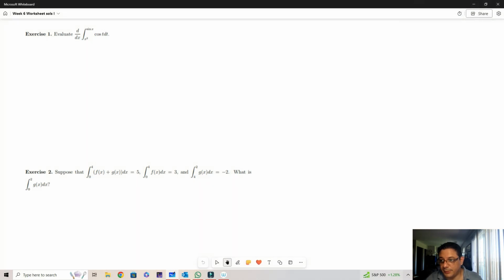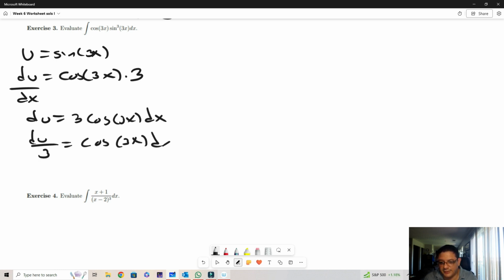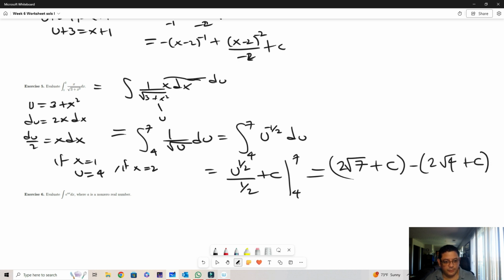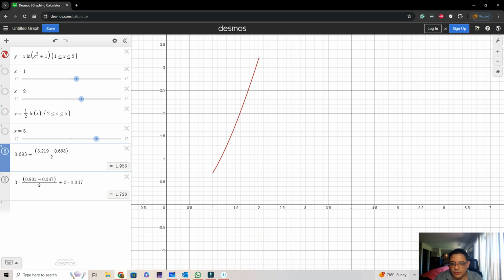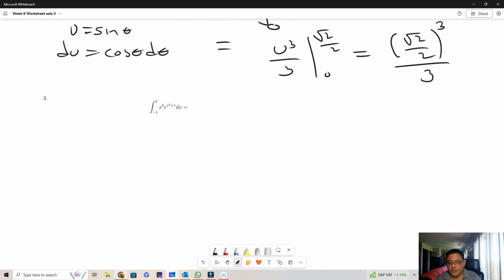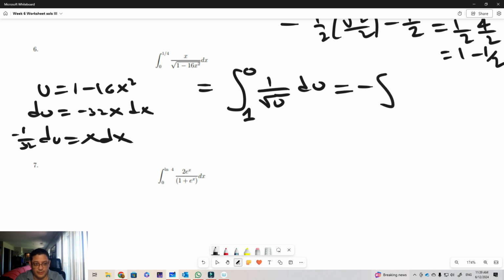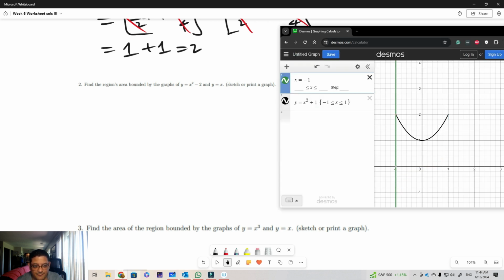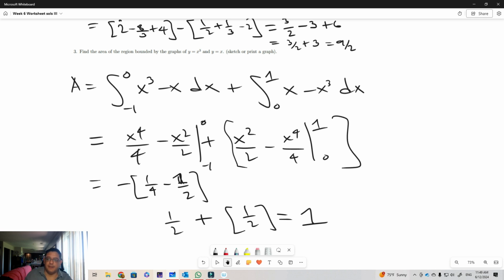Math 1061 Worksheet Sols Week 6